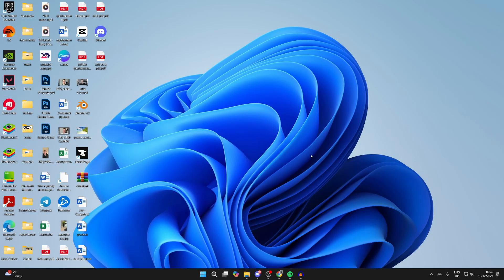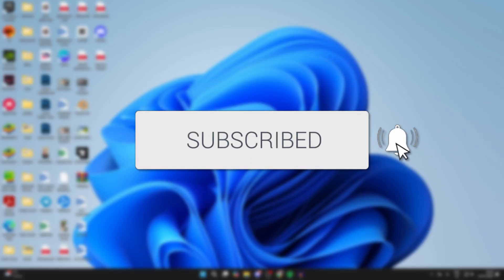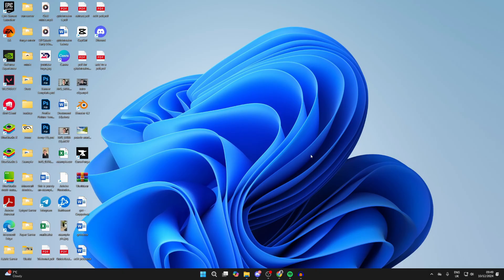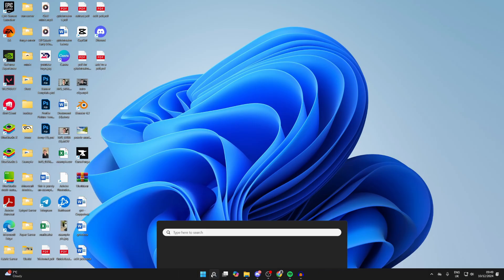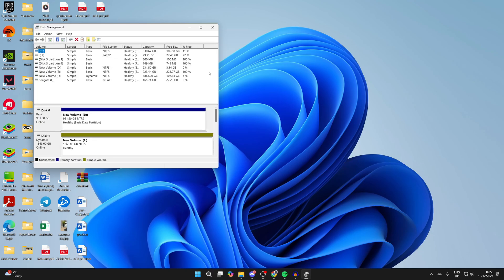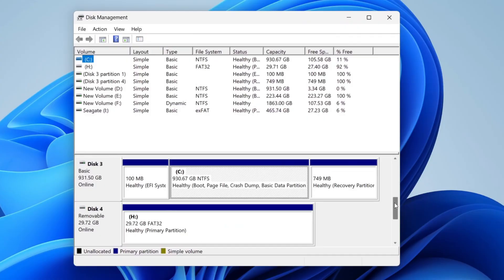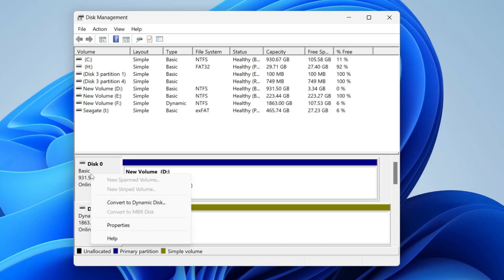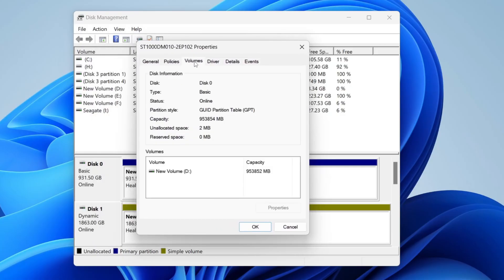How To Check If Disk Is MBR Or GPT In Windows - Full Guide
Learn how to check if disk is mbr or gpt in windows in this video.

GuideRealm